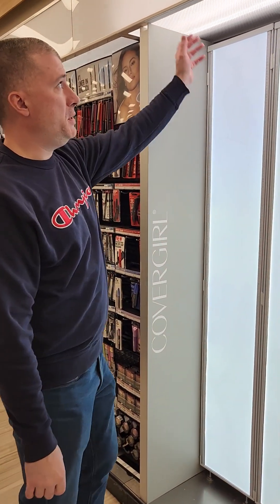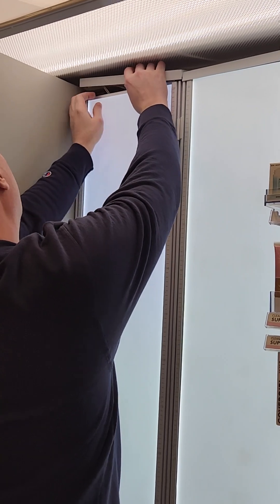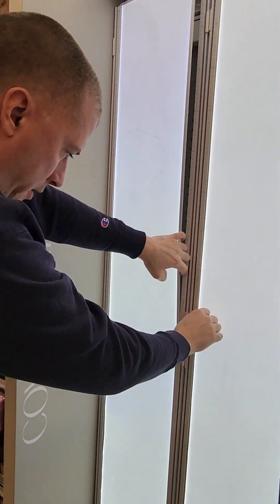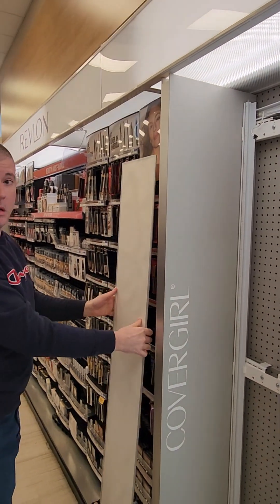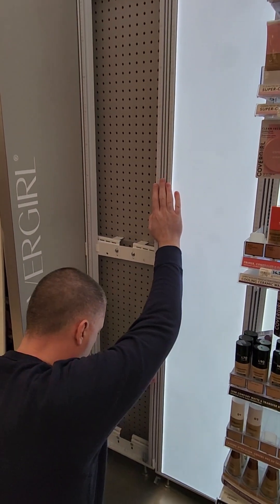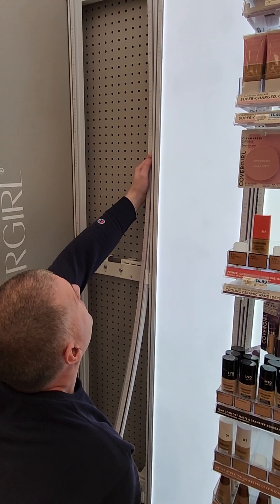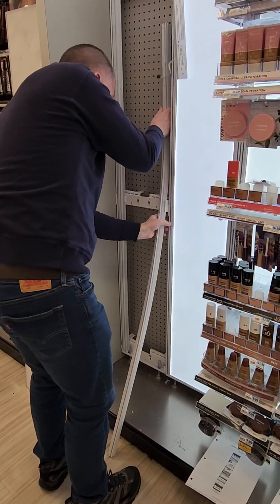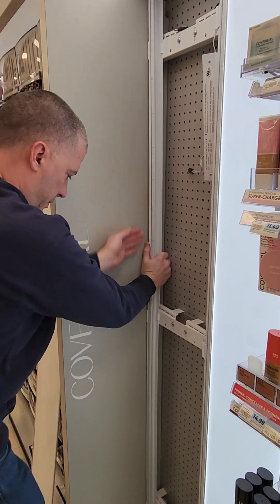CoverGirl 2' Backwall Takedown/Removal